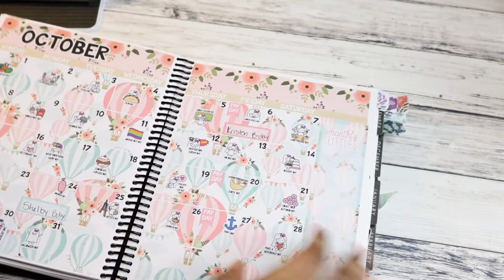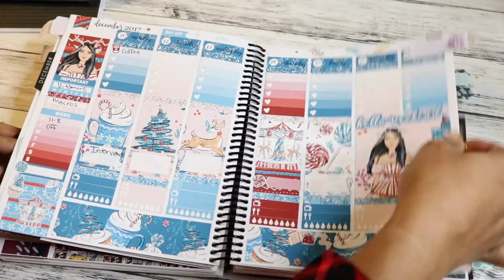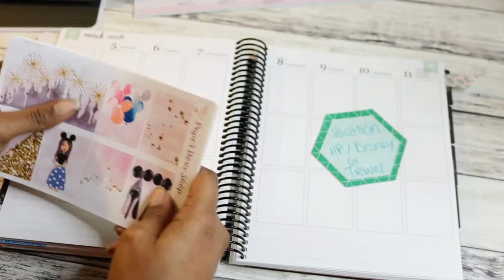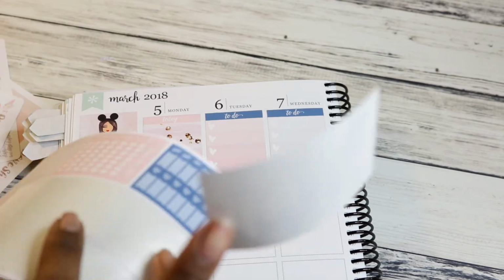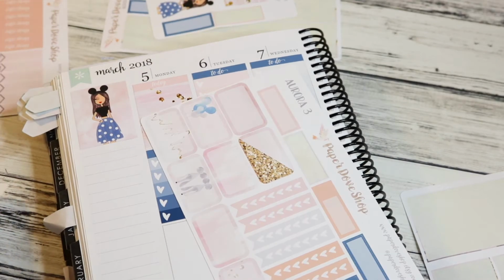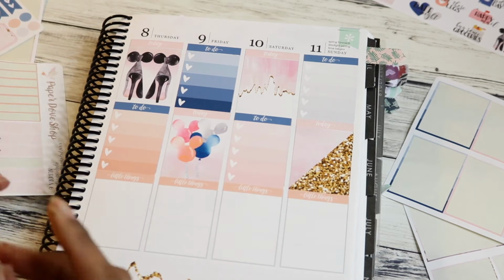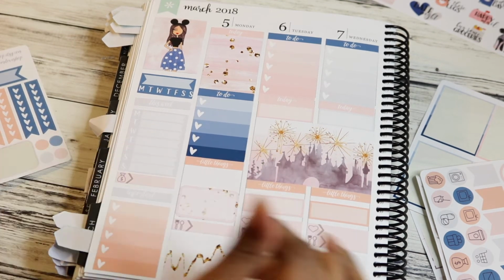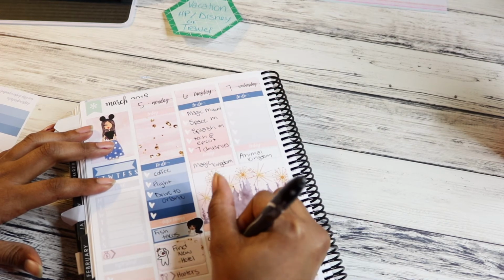Plan With Me: Paper Dove Shop Aurora/ Disney Week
Am I using a printable kit? I'm probably using this paper

Save money when you shop online! Use Ebates and get $10 back off your first purchase!

Music is most likely:
Song: HEY! [Rewind Remix Release]
Artist: LiSS x Krox